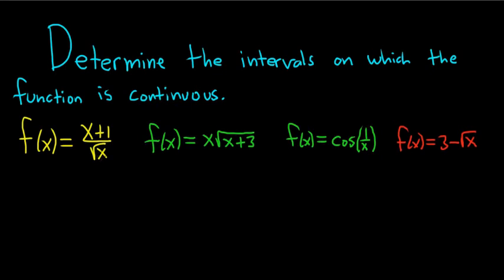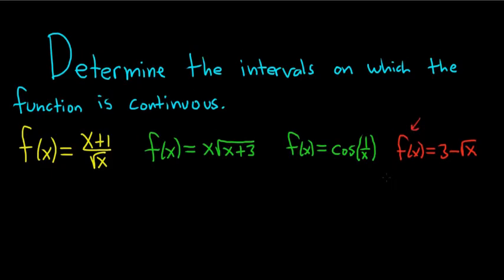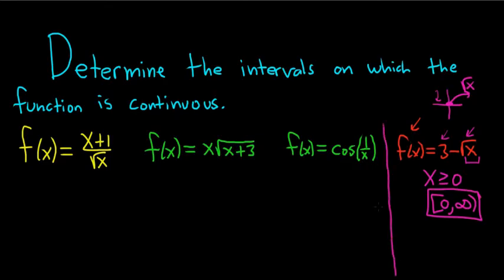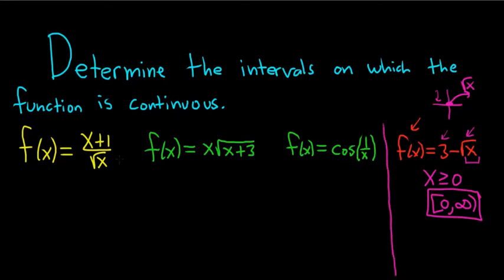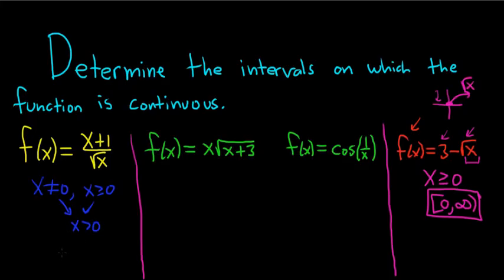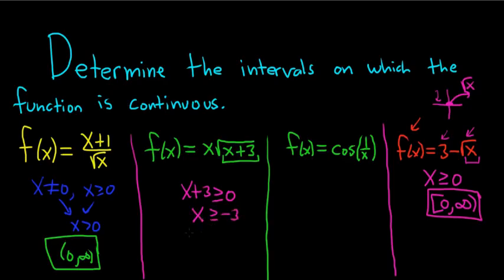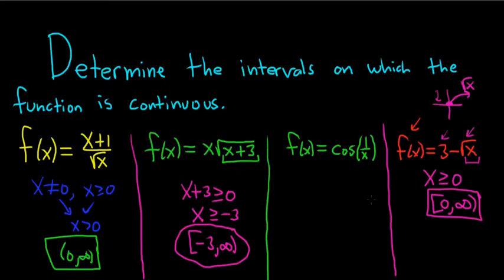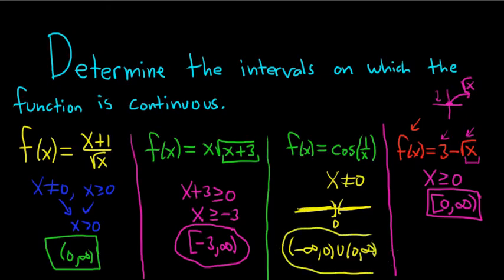Determine the Intervals on which the Function is Continuous Four Examples